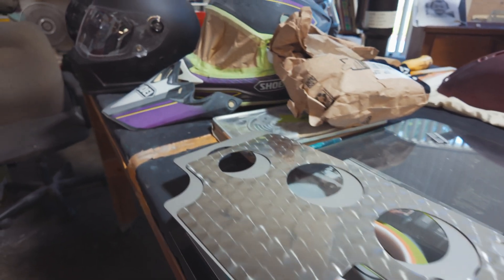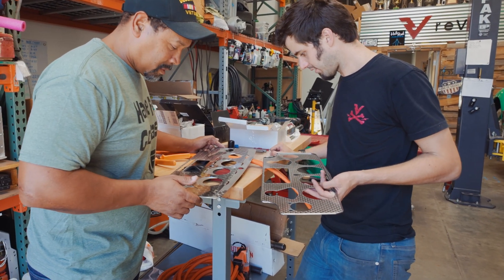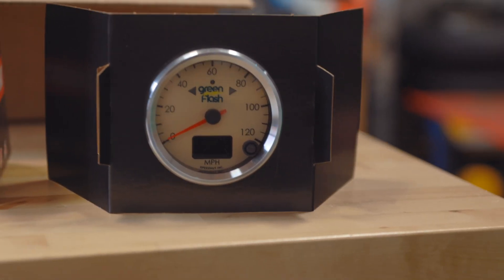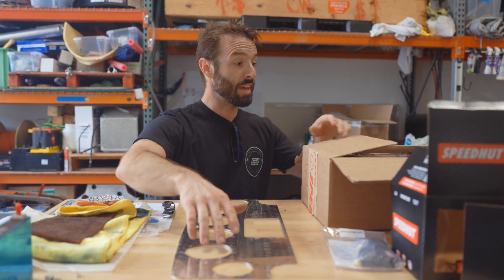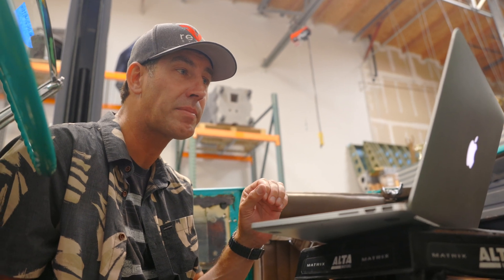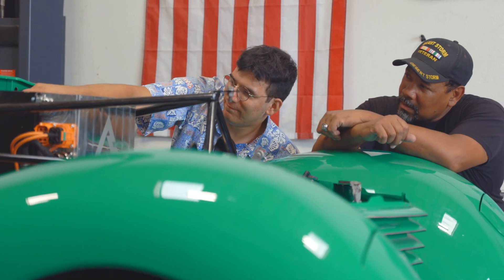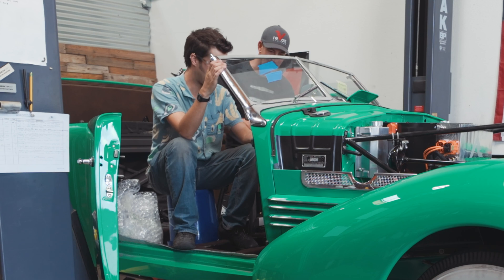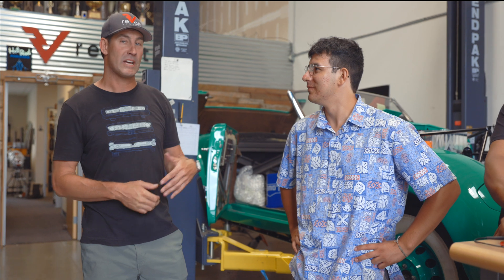‘36 Cord EV conversion nearing completion!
This week we picked up some of the last few pieces we need to be installed for Simple Greens's 36' Cord. Will from Buckwired stops by with some new gauges from Speedhut, & we say goodbye to the smartest man in the shop as he heads back to Brown University.